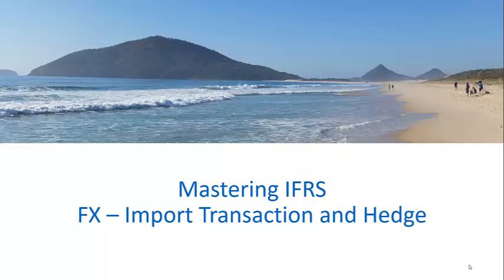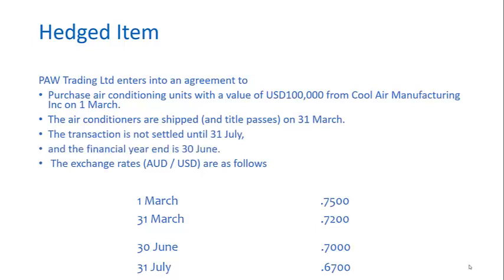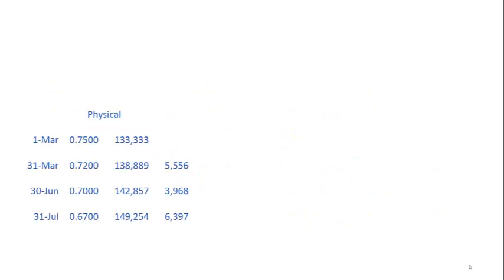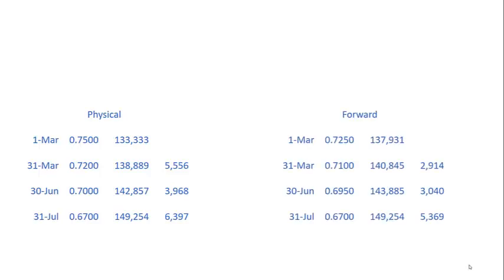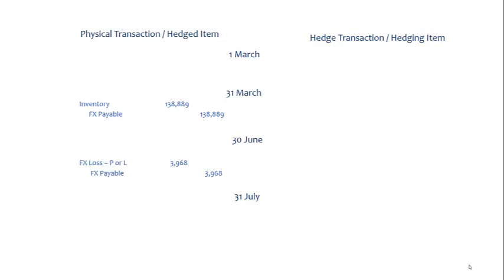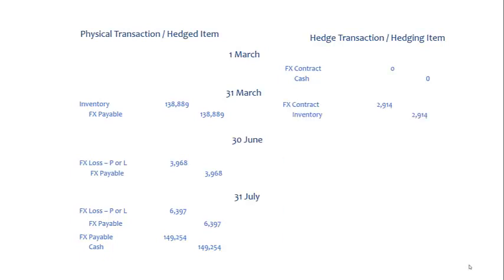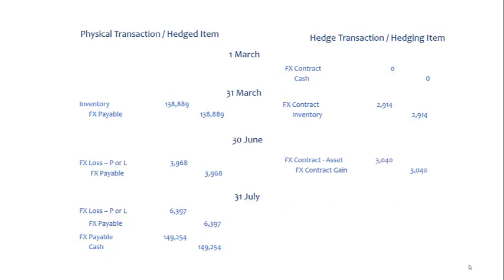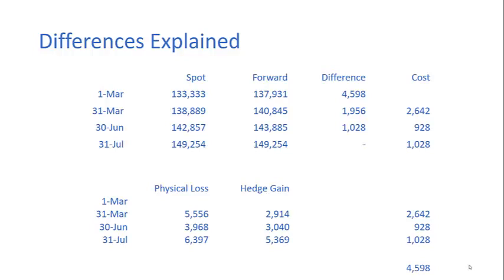Week 9 6 1 Hedge